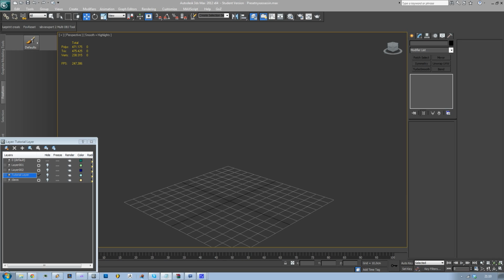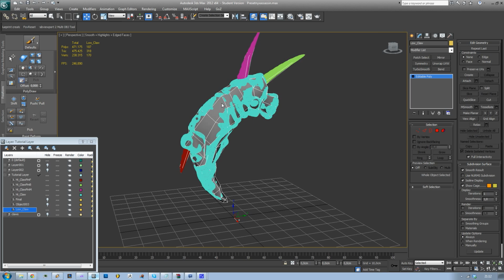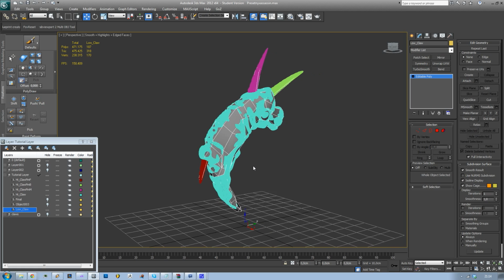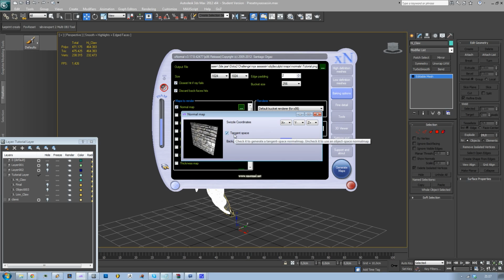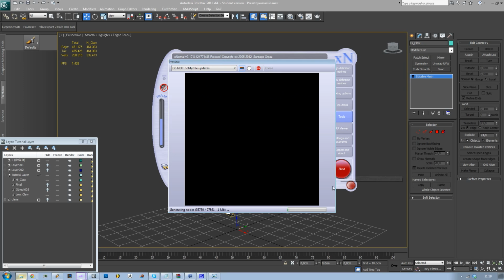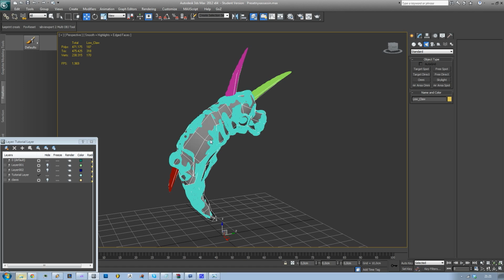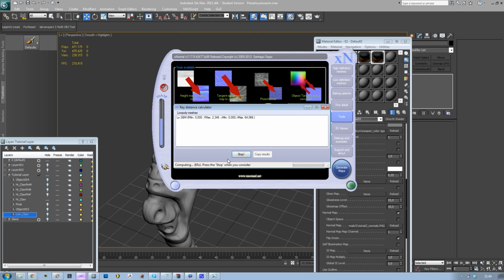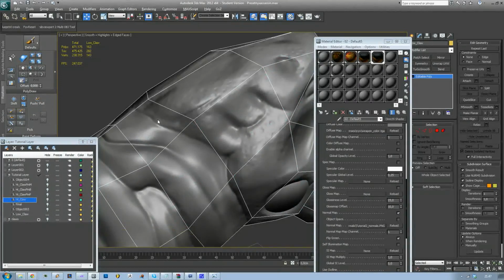xNormal - Baking Normal maps for 3ds Max & Troubleshooting